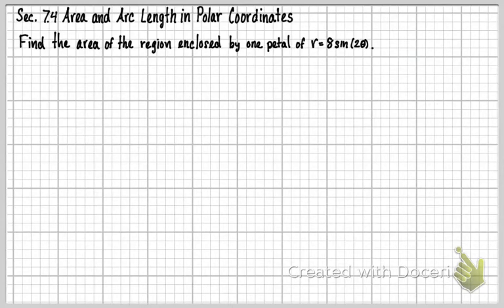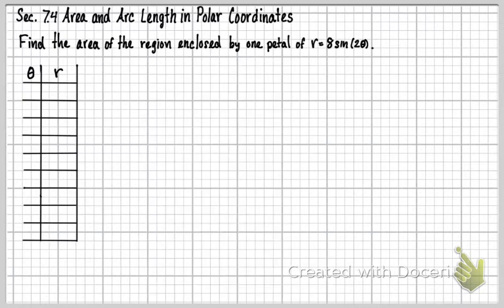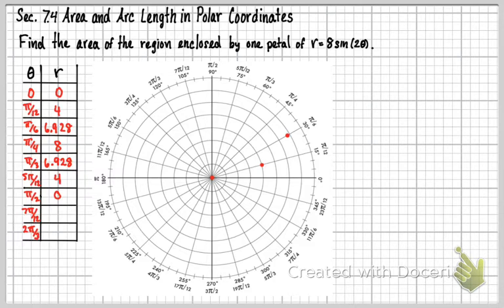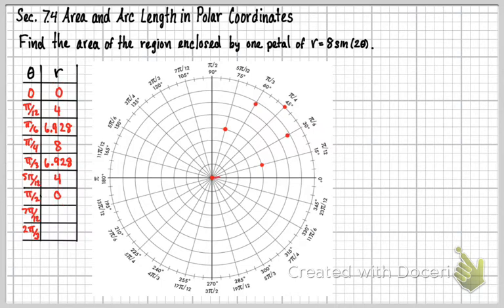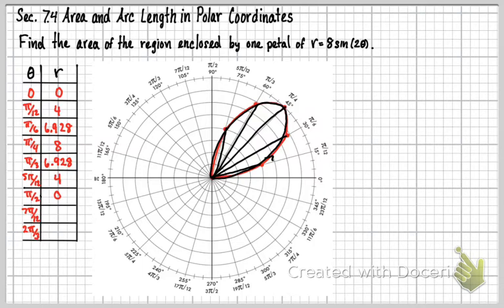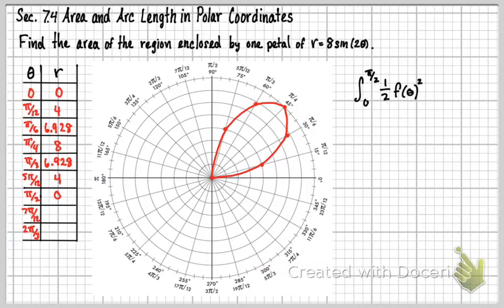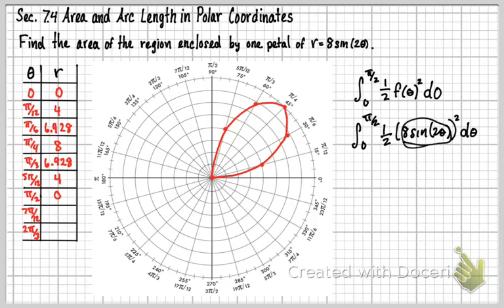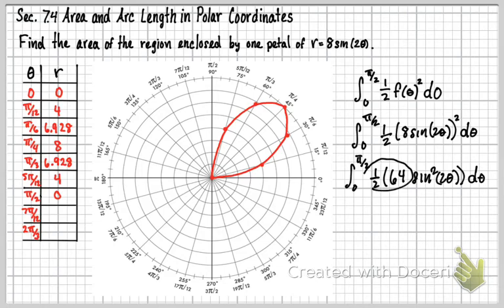MTH162-Sec. 7.4 Area and Arc Length in Polar Coordinates (Part 2)